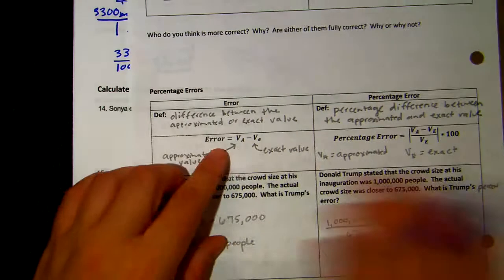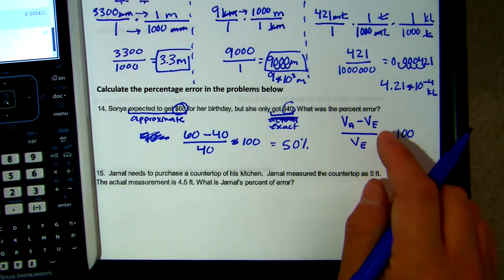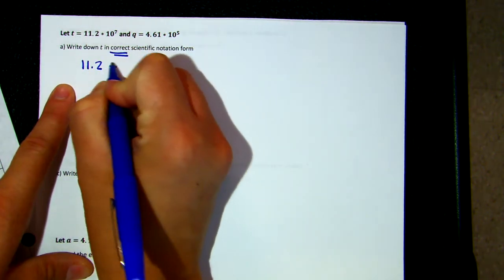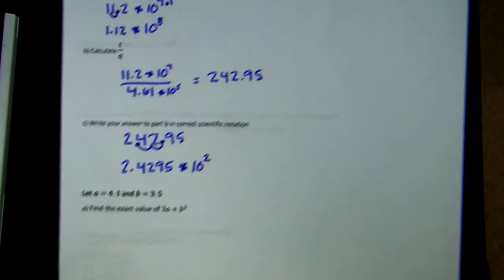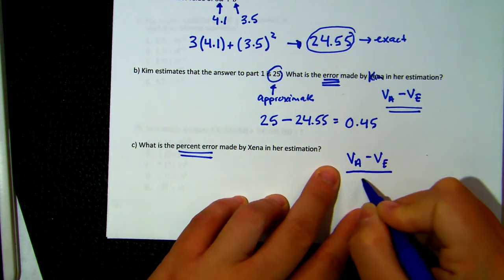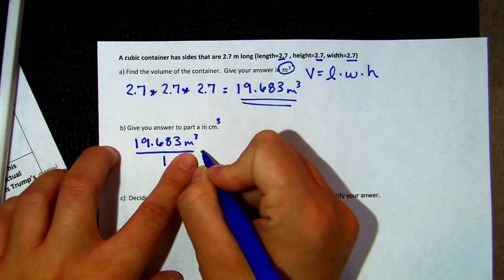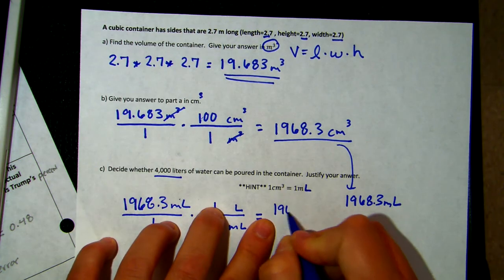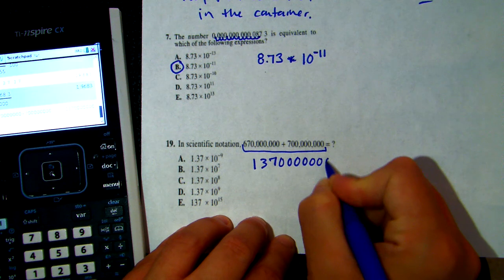Quiz Corrections Pt 2